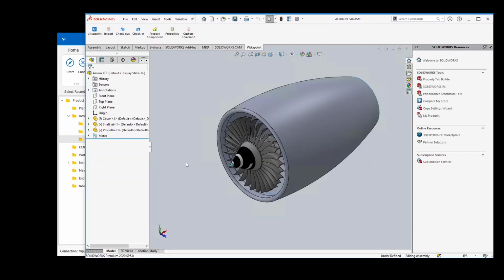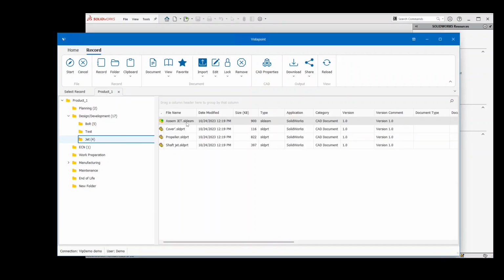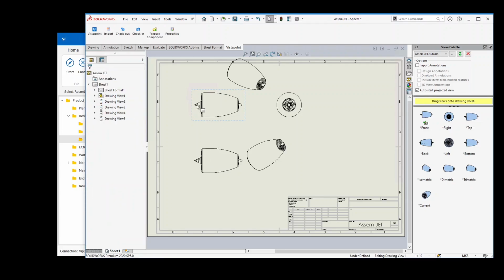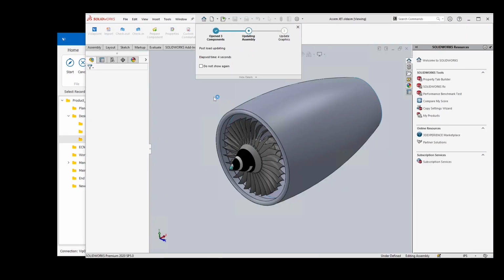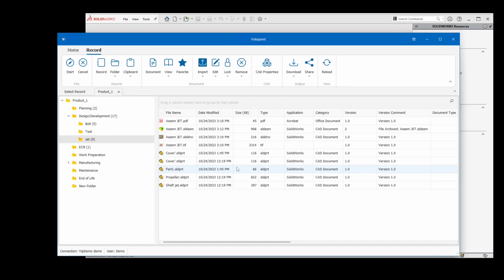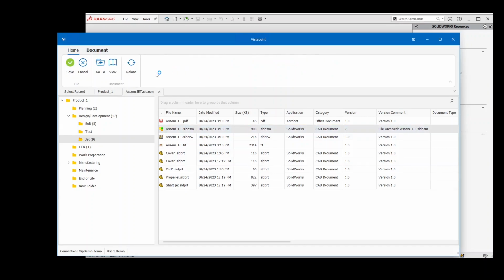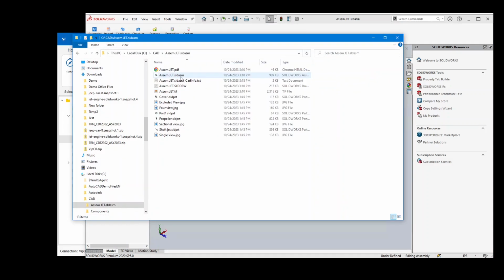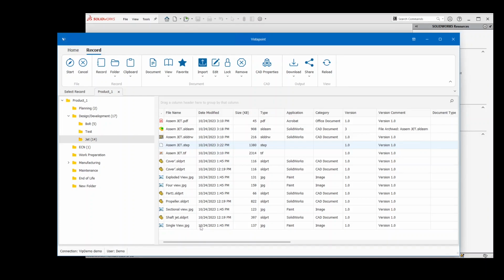Vistapoint SolidWorks Integration (2023)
Vistapoint integrations with SolidWorks to easily manage assemblies and parts.